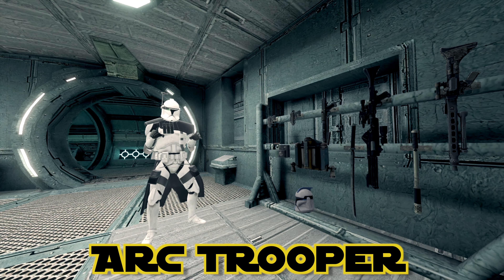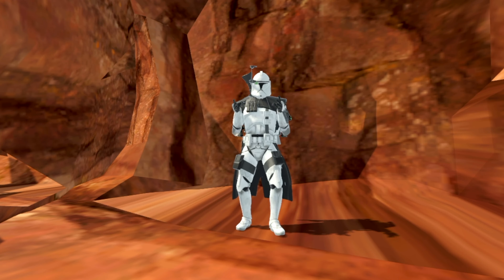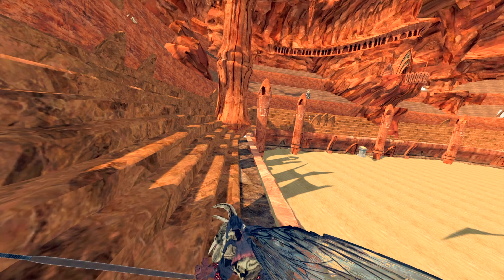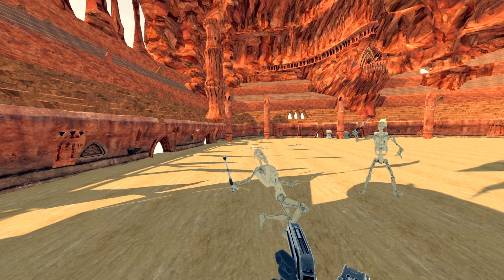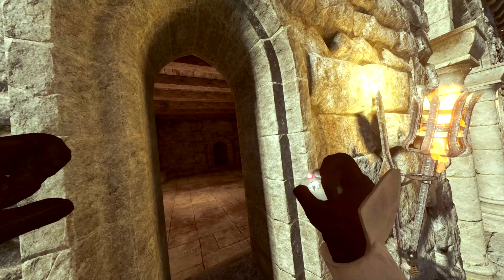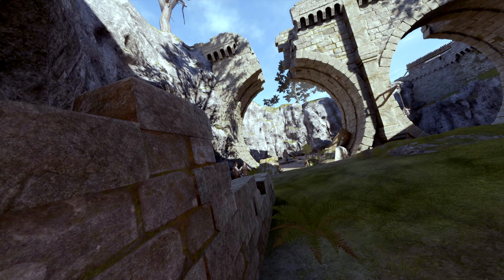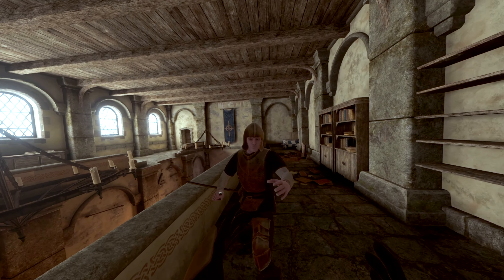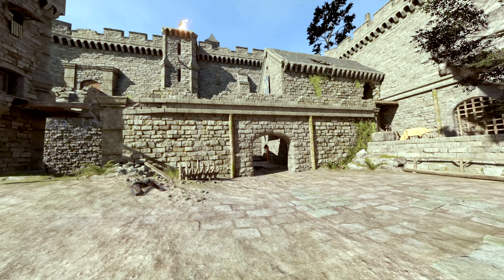Becoming an ARC Trooper in Virtual Reality…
In this video, I become an ARC Clone Trooper in virtual reality. I fight against some clone wars enemies, and then go through the Outpost dungeon run level inside of the VR game Blade and Sorcery. This was created using Star Wars mods that can be found on the Nexusmods website!